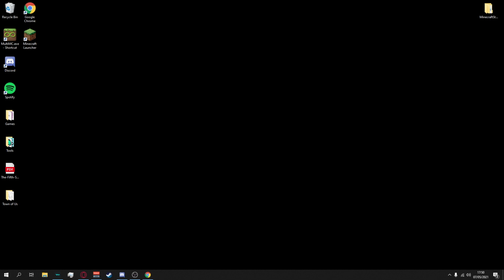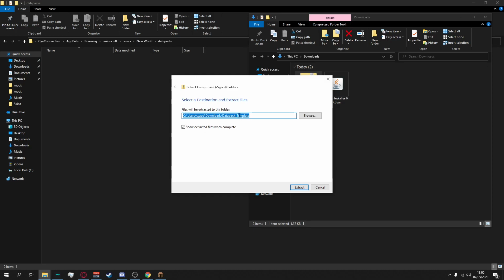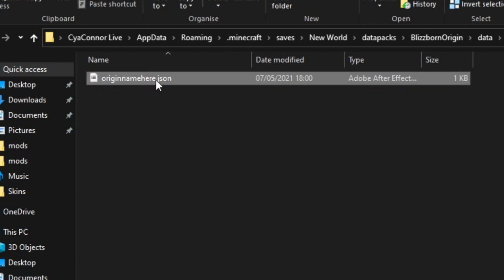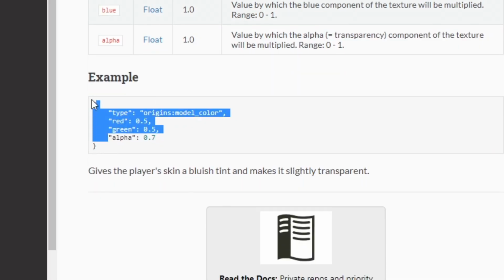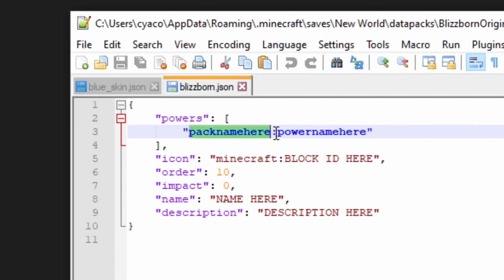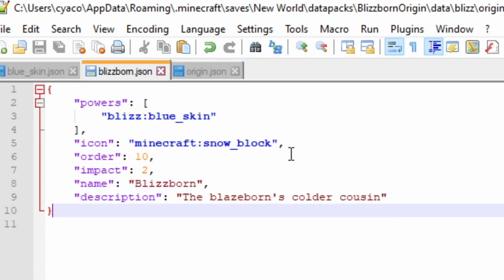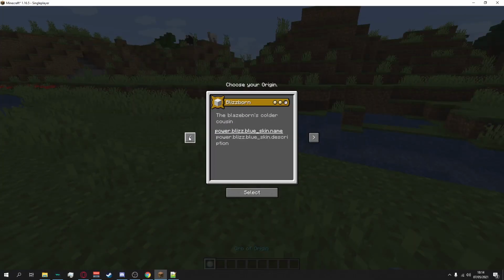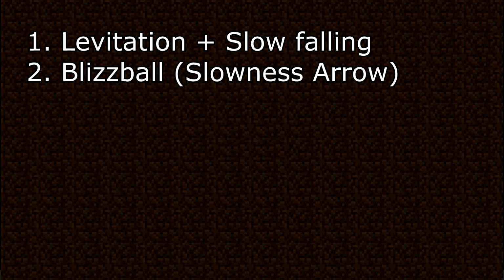How to make your own custom Origin | Origins Mod Tutorial #1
Welcome to my first tutorial on making your own origin for the origins mod!

IMPORTANT:

There is now a channel in the discord specifically for commands. please use the commands in the commands channel instead of general, or any other channel, thank you :D

No, this video isn't I made Minecraft 1000 times funnier with Dream and Wilbur Soot by TommyInnit. Nor is it Minecraft Manhunt with 5 hunters. This video is not about Ranboo being an enderman on the OriginsSMP either. This video is just my Simple Tutorial on how to make your own Origin in the Minecraft Origins Mod.